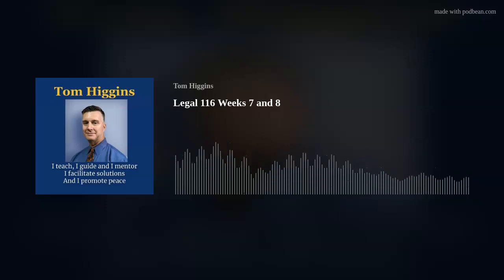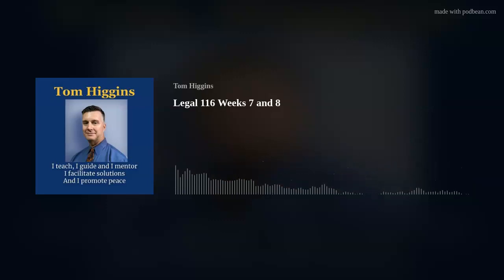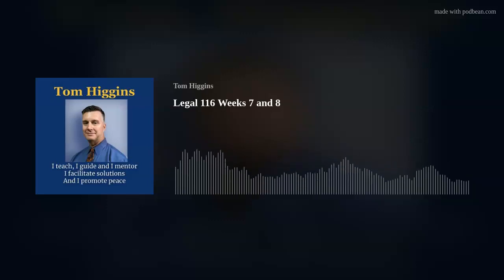Legal 116 Weeks 7 and 8